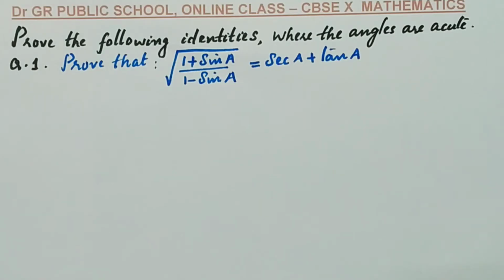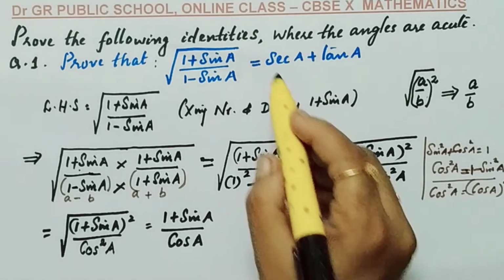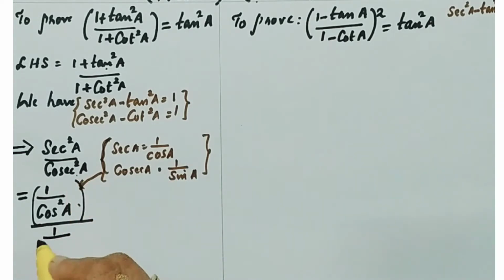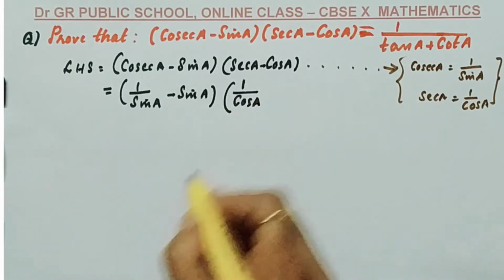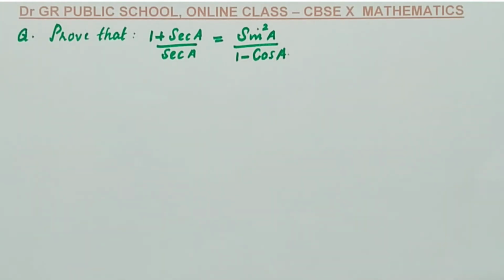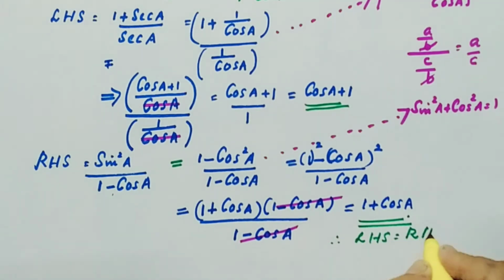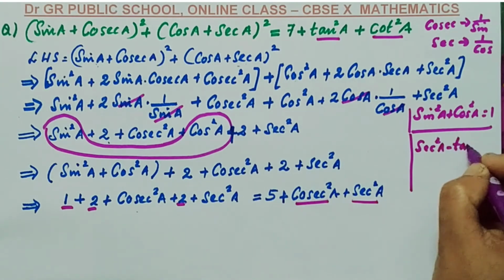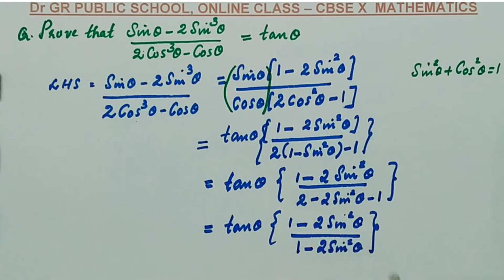Trigonometric Identities - Part I | CBSE|X Mathematics| By Sreerekha (Dr GR Public School )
This video explains problems based on Trigonometric Identities - Exercise 8.4| NCERT X MATHEMATICS